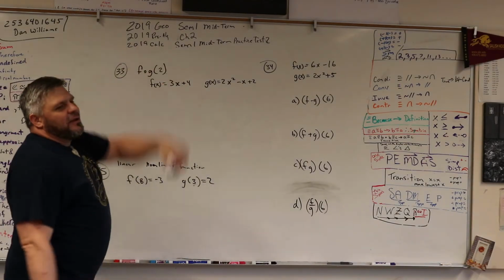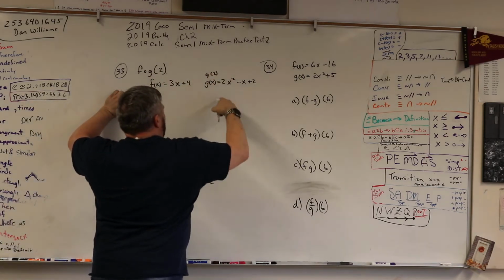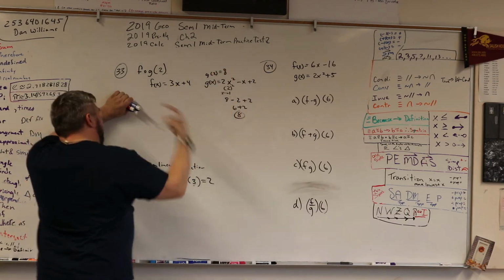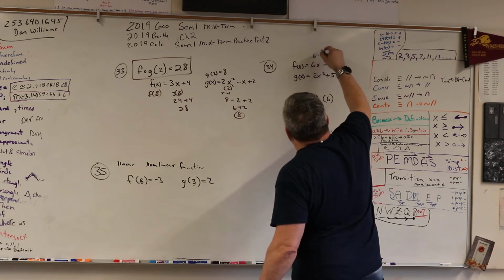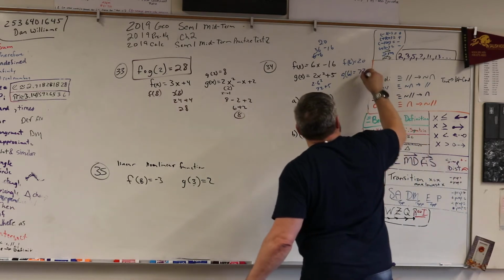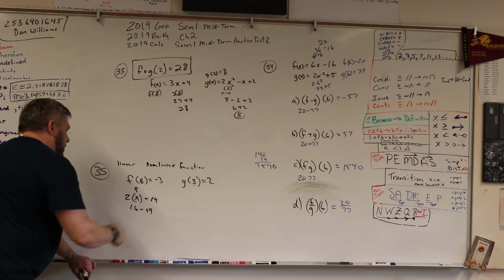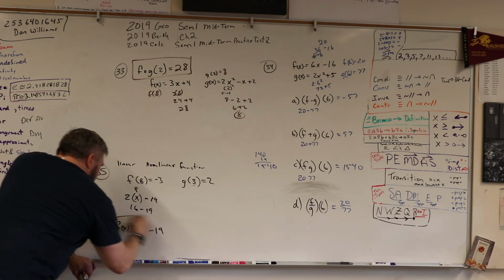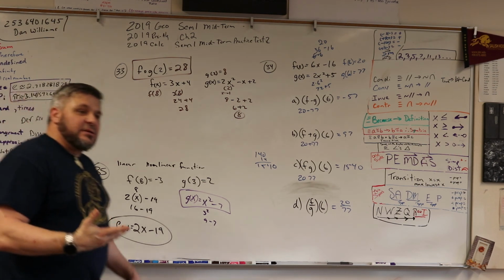MTS CALCULUS CH 1 Q 33 34 35 FUNCTIONS